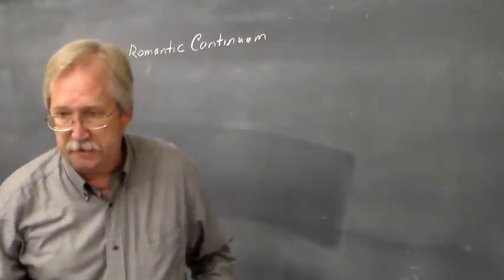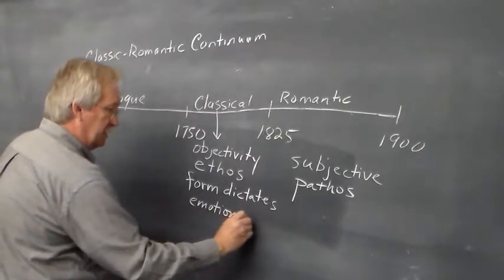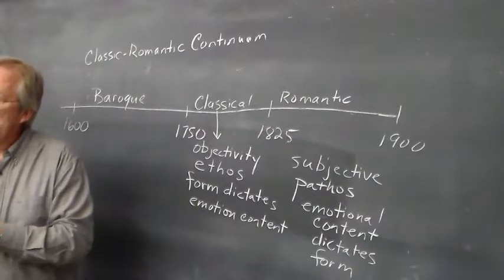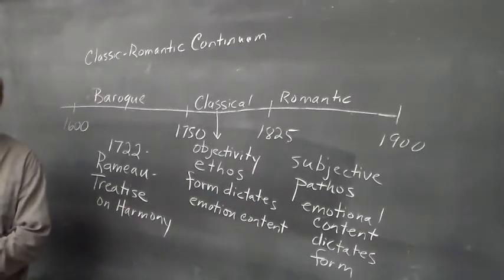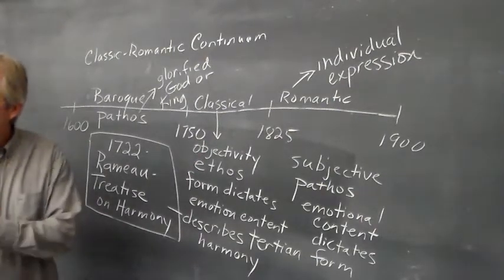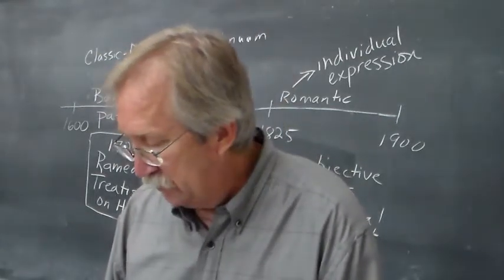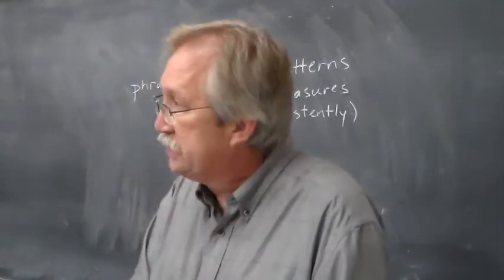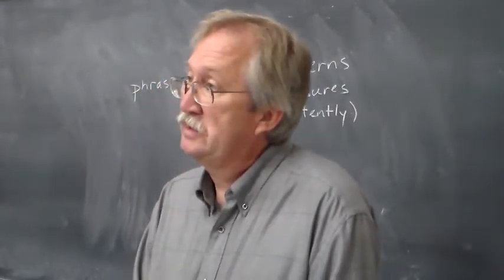Music Literature Lecture 2a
Classic-Romantic Continuum
Ethos-Pathos
Analysis of Clementi Op. 36, No. 4 as an example of sonata-allegro form